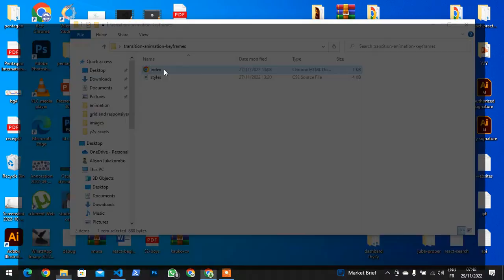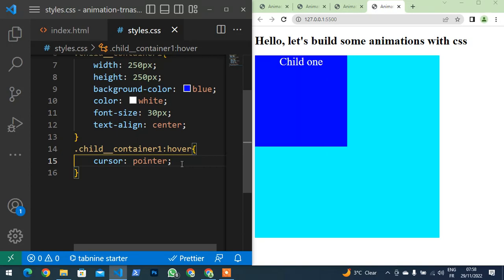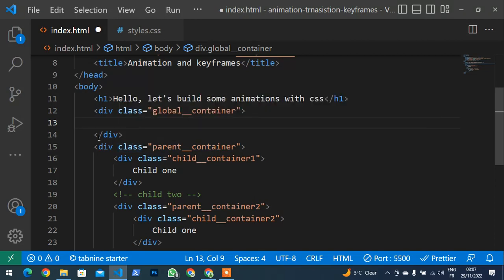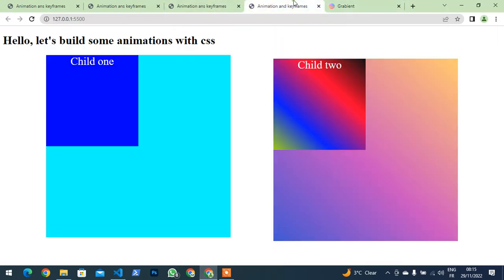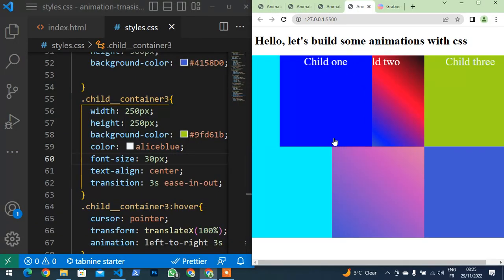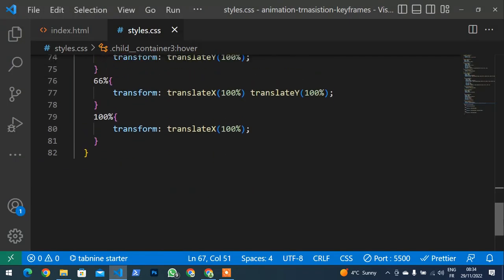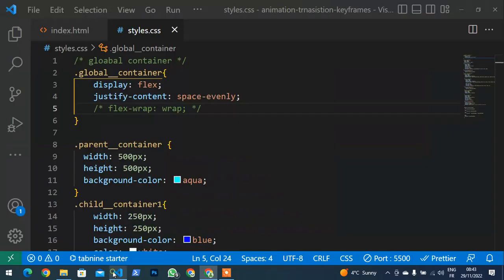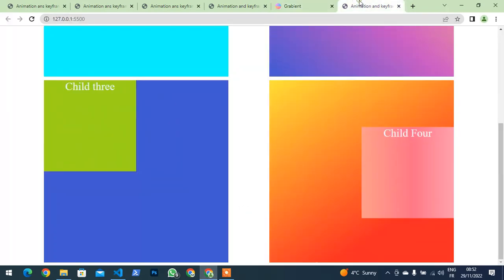TRANSITION - ANIMATION - KEYFRAMES